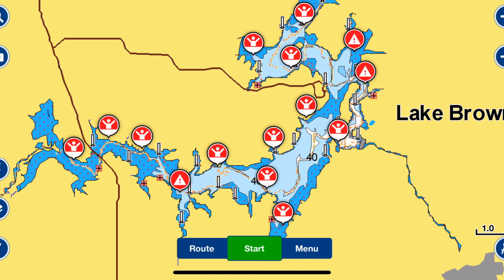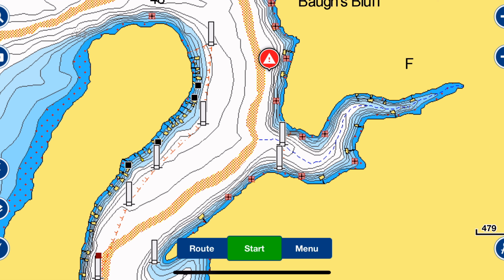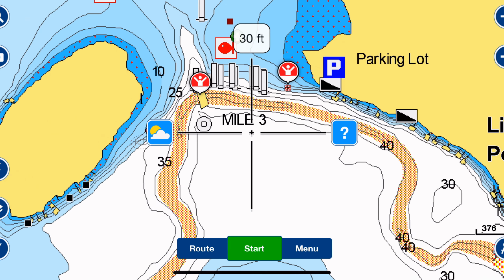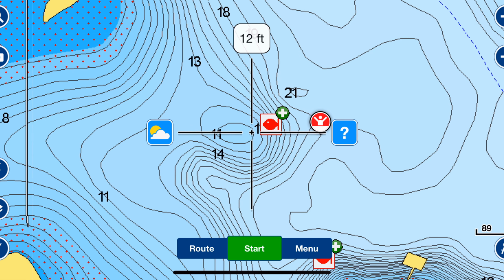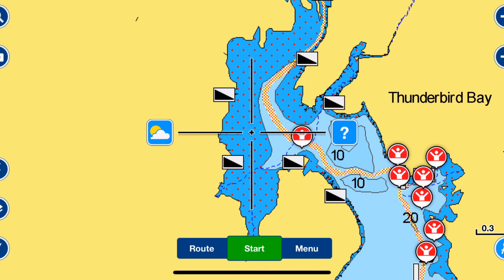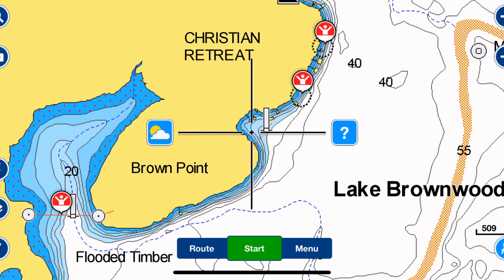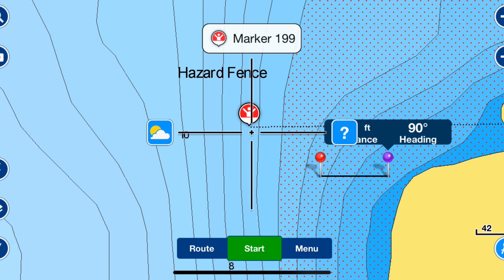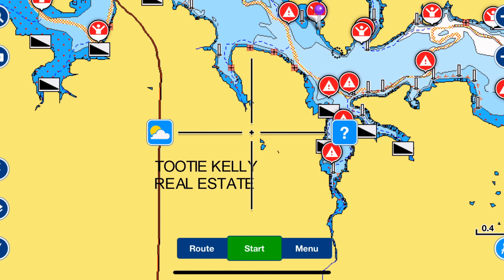Lake Brownwood Offshore Hot Spots & Waypoints!! Find the Bass FAST!!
This is the first video using Navionics Boating to breakdown Lake Brownwood.  We'll go over all the different areas we see as fishing hot spots and point them out to you.

Tight Lines!

Tyler